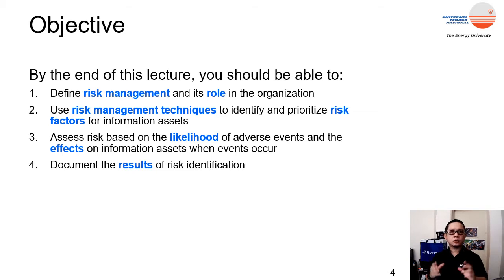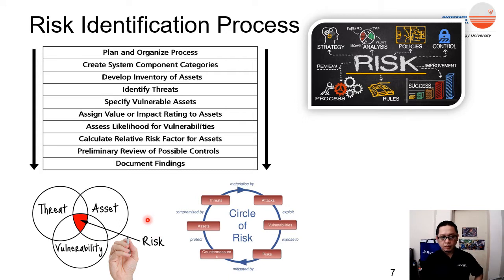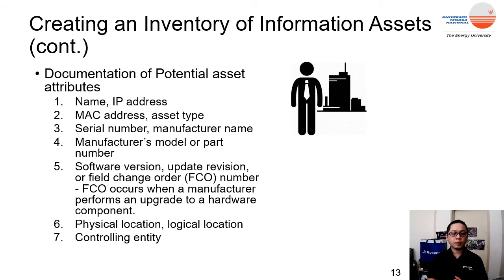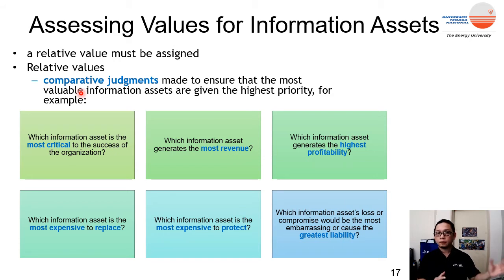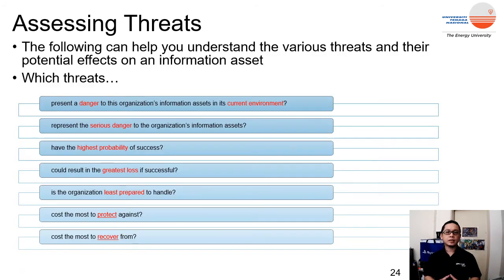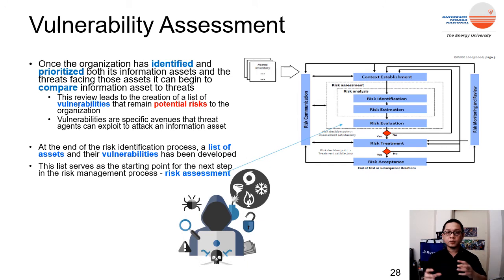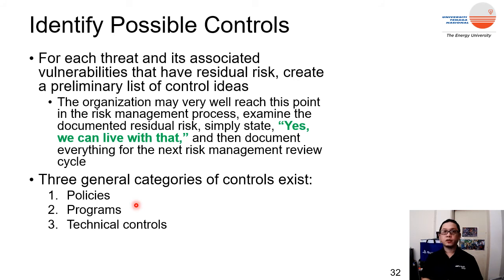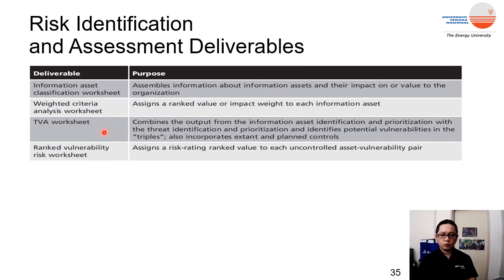CSNB433 Chapter 04 Risk Assessment